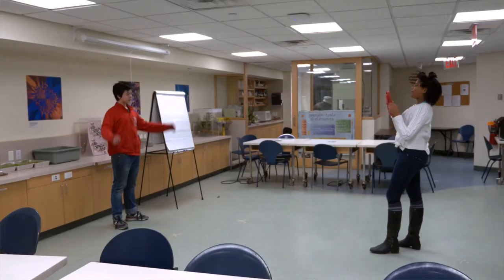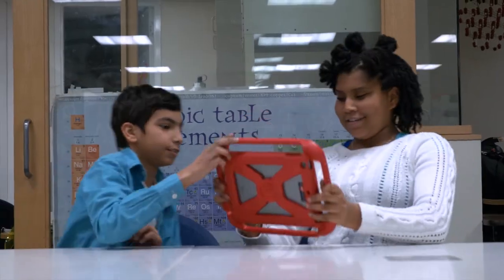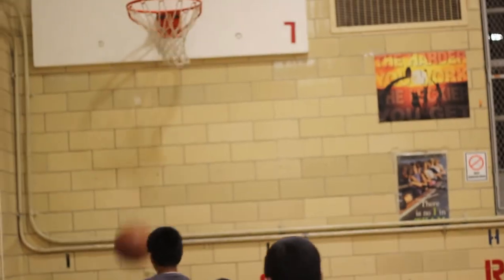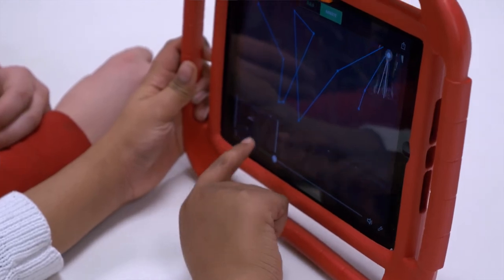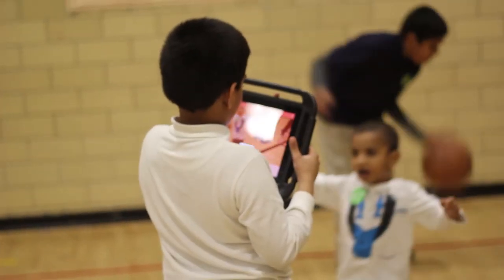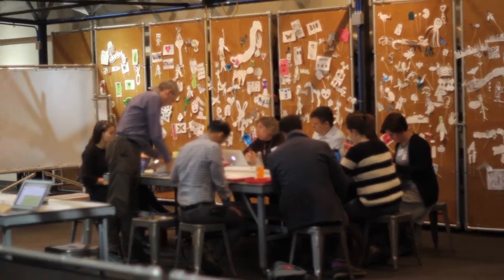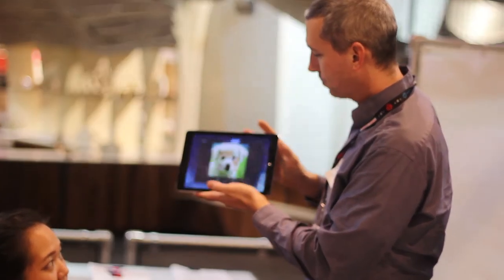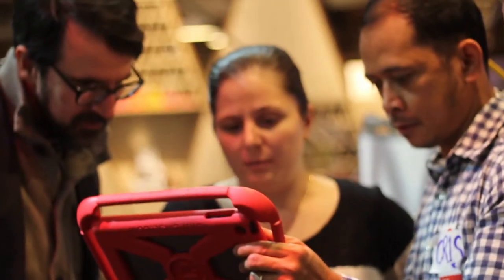Douglas Moore – NYSCI's New Learning Apps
Douglas Moore, NYSCI’s VP of Digital Education Strategy, talks about New York Hall of Science’s new Noticing Tools™.

The IOS-based apps offer fun and creative ways for students to wrestle with complicated math and science topics such as proportion, force and motion, by allowing students to create and document their design projects and share with others.

To learn more, join the beta, or learn about free online professional development opportunities,

Produced by Bec Susan Gill and Jayde Lovell for 'Did Someone Say Science?'